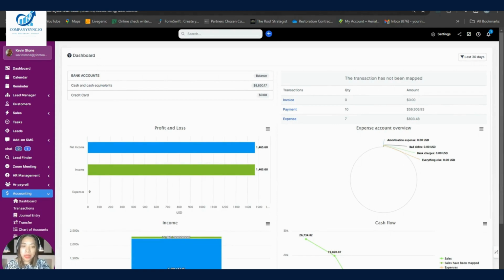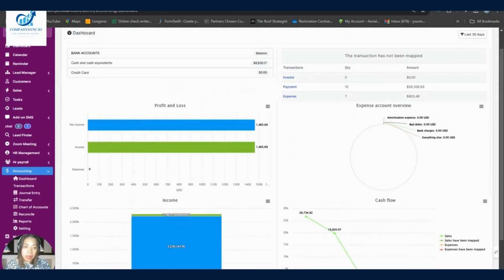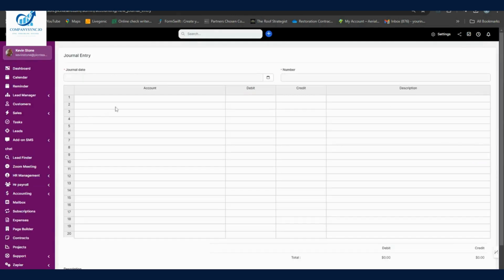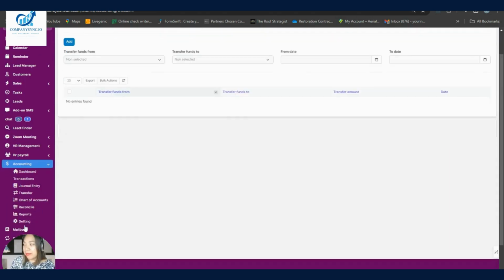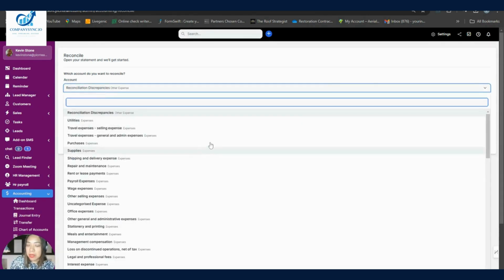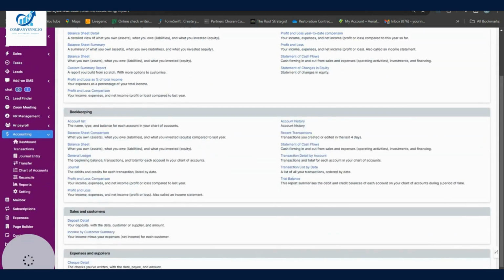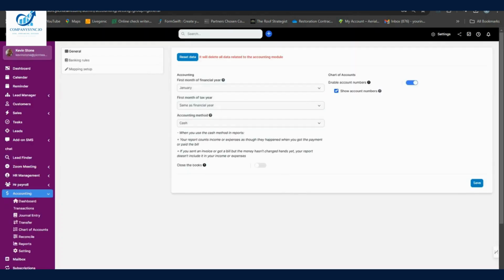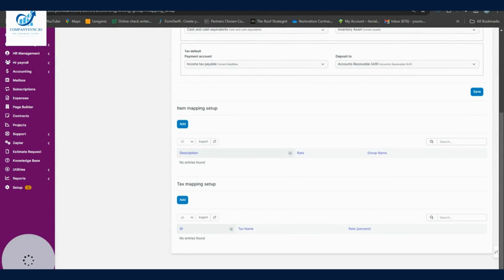Accounting Widget Tutorial 📊